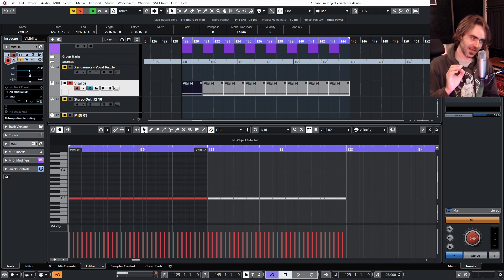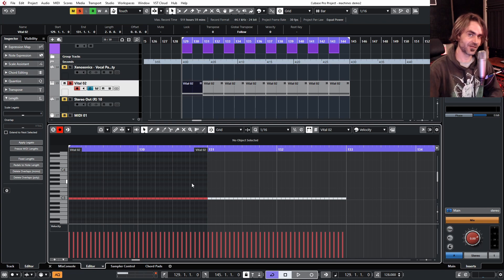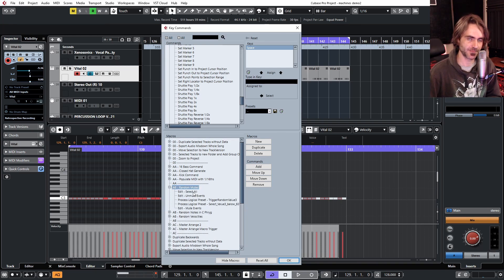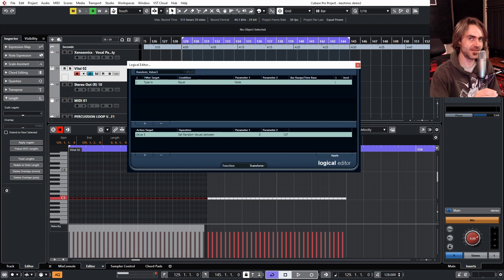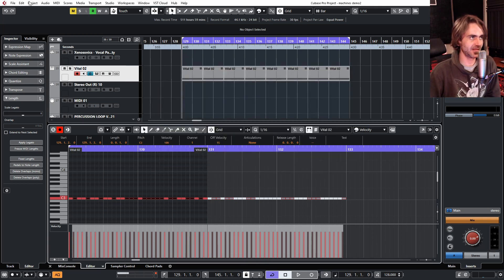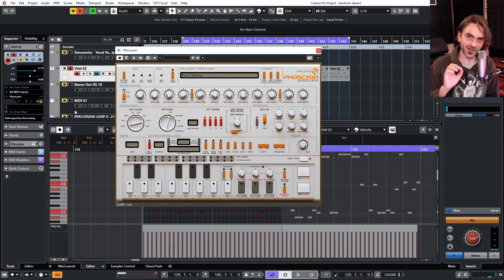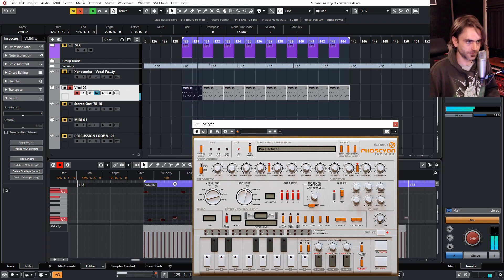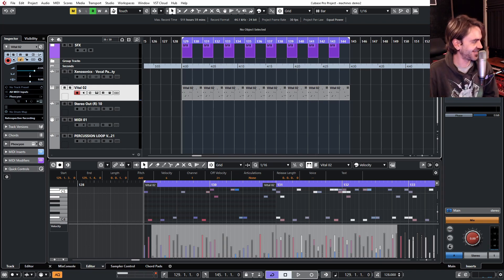Random Mutes Macro and Instant Acid Lead Sequence Generator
Hello YouTube!

Today we're going through some Cubase Macros again,
I figured out some really nifty tricks that I'm sure will benefit a lot of your Cubase users out there